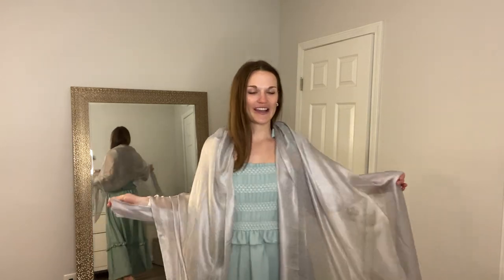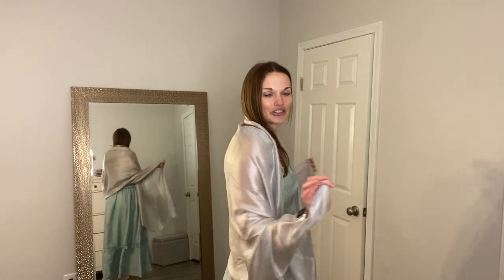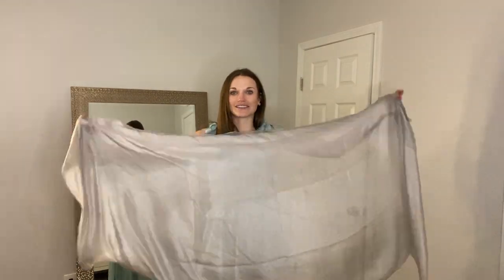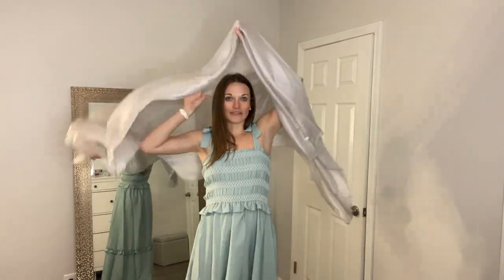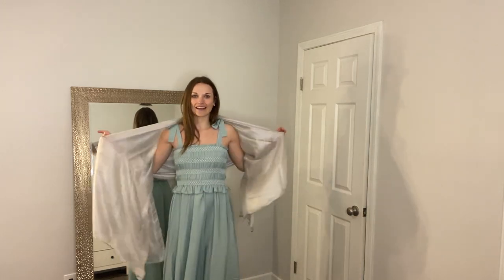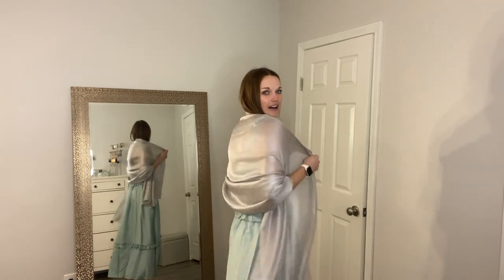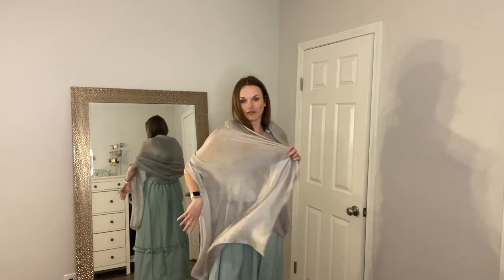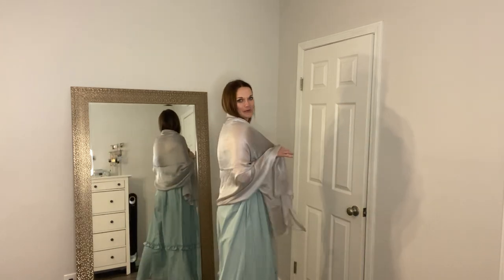Review of Wedding Shawl Metallic Sparkle Party Formal Shawls and Wraps for Evening Dresses